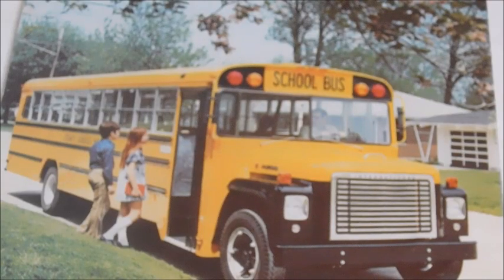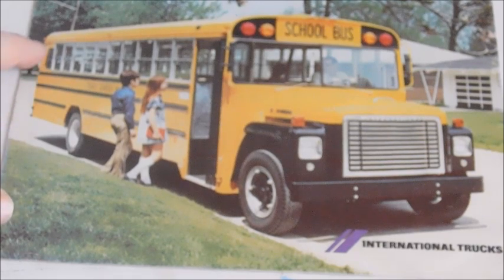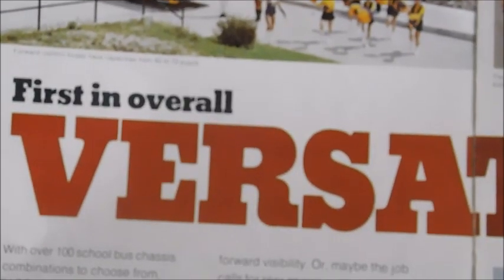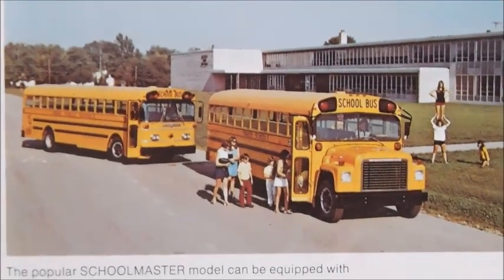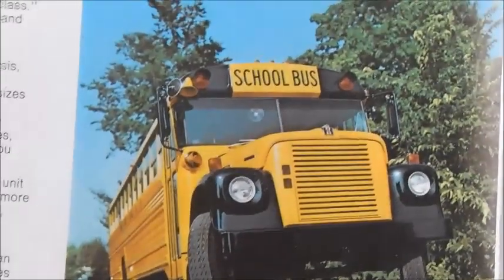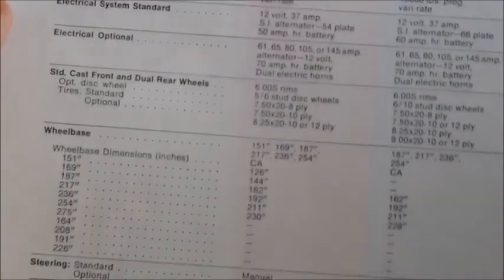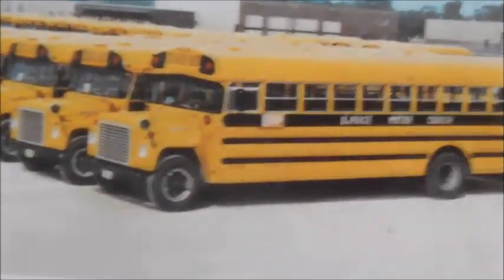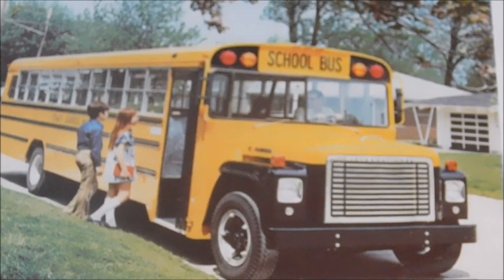International Harvester School Bus Sales Brochure Review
Do you have any school bus sales brochures?